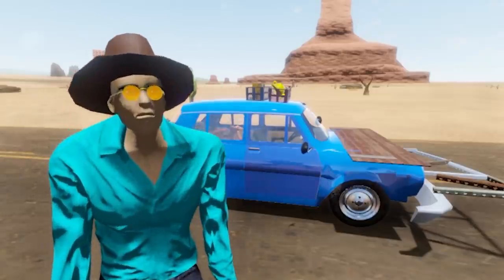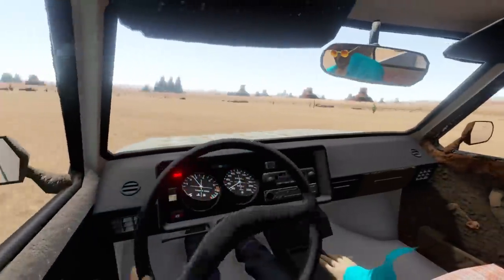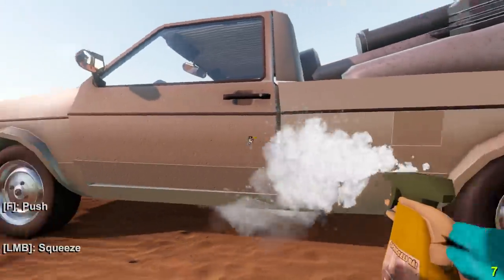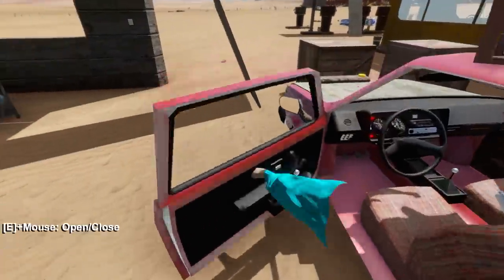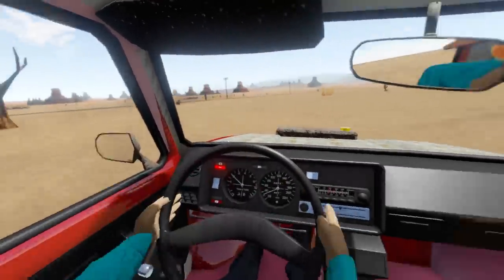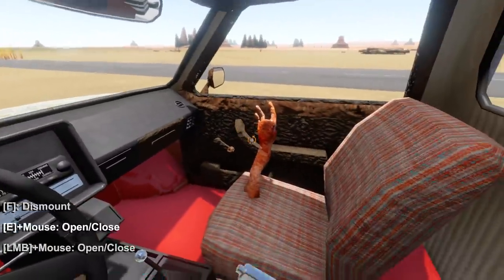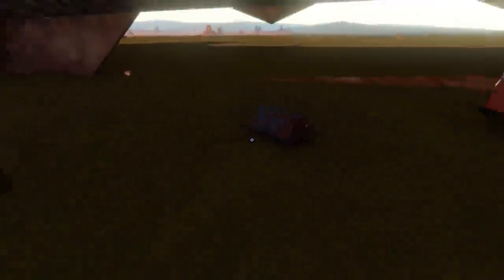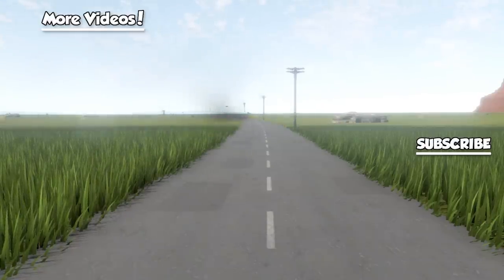I Found a PICKUP TRUCK in the Apocalypse!! – Long Drive NEW Update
I found a pickup truck in the Long Drive NEW Update during the apocalypse! Fixing up a Pickup Truck in the New Update for The Long Drive driving simulator game is necessary for apocalypse survival. Will SpyCakes be successful in fixing up a pickup truck in this Long Drive gameplay as he must drive through the apocalypse for survival?

About The Long Drive Game:

This is an apocalypse driving simulator game in an almost infinite random generated desert. The focus is on driving through an apocalypse while fixing up vehicles and survival mechanics. It has minimal car maintenance, simulator and survival elements.